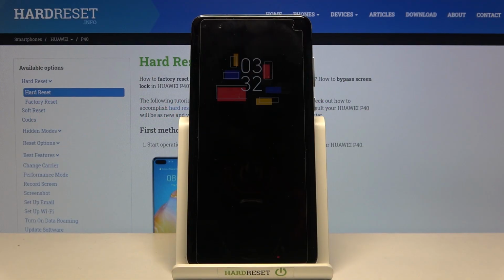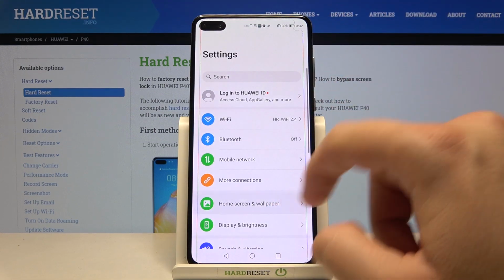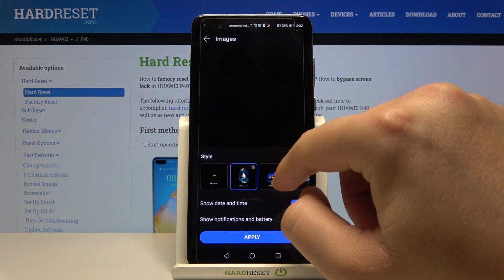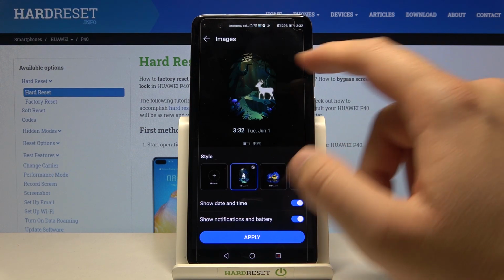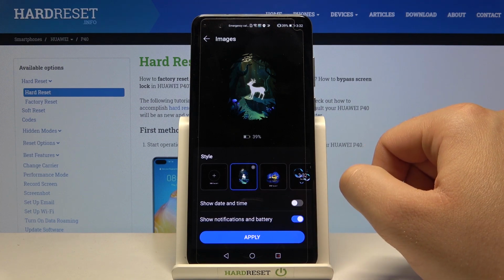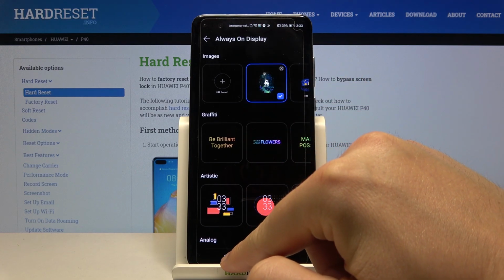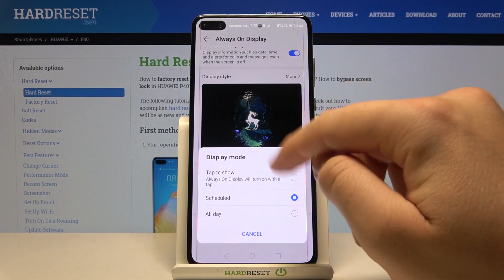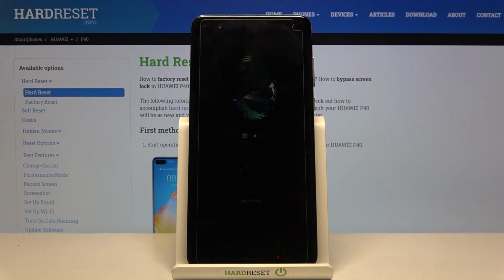Customize and Change Always On Display Option - HUAWEI P40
To customize the Always On Display option and select those applications and programs, to which you will have open access, is really very easy to do. Because we're always next to you and will help to make any setting of the device! So what do we need for this? It's only the Lock Screen settings and your attentiveness. So quickly skip to our tutorial and get down to business!
How to Change Always On Display Feature on HUAWEI P40? How to Customize Always On Display in HUAWEI P40? How to Customize Always on Display Theme on HUAWEI P40? How to Set Up Theme of Always on Display on HUAWEI P40? How to change Always on Display Feature on HUAWEI P40? How to manage Screen Lock Options on HUAWEI P40? How to manage Always On Display on HUAWEI P40?